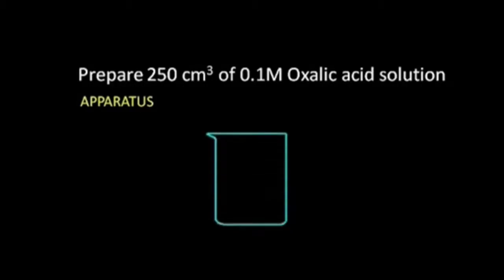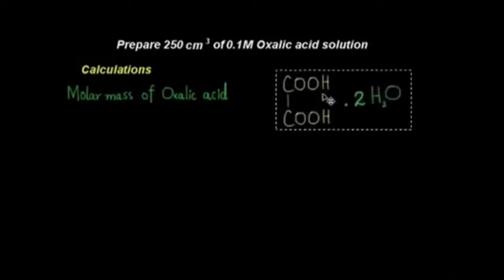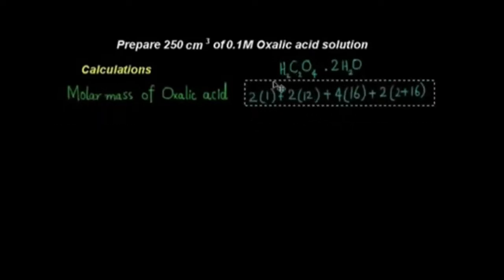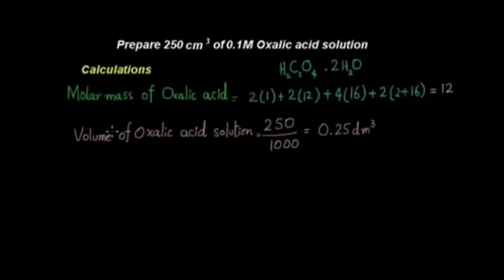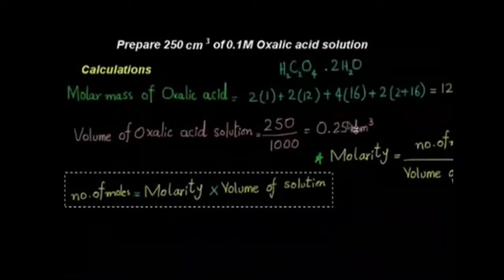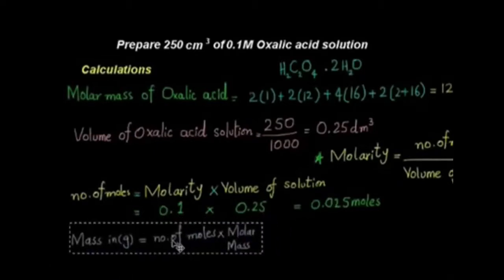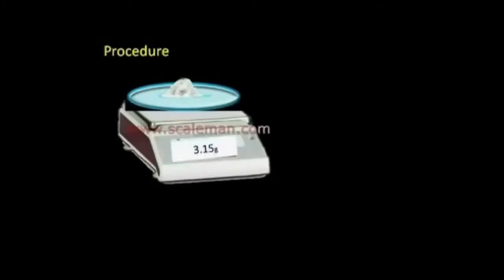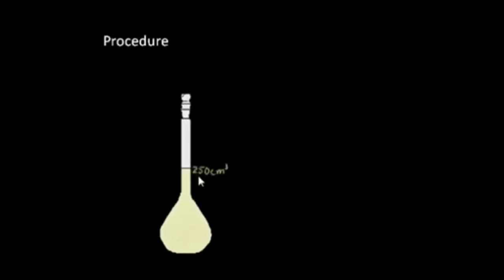PRACTICAL# 18 CHEMISTRY GRADE IX